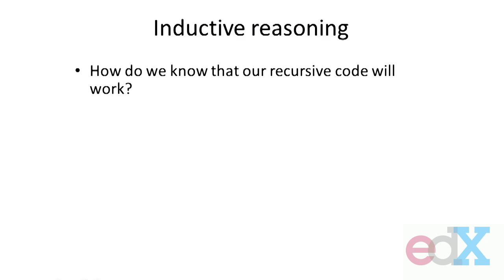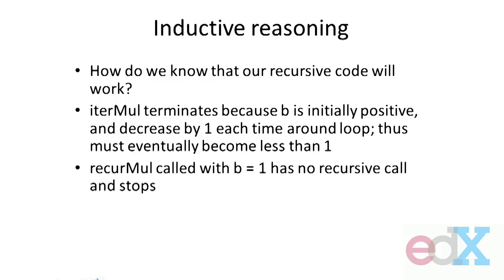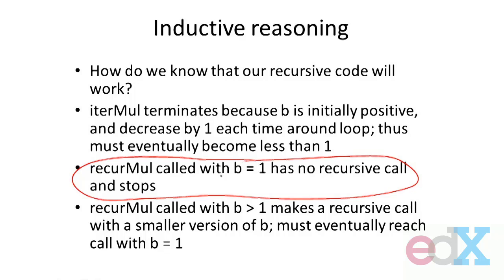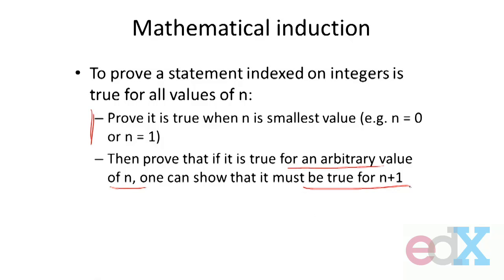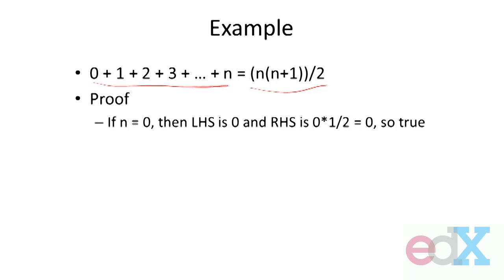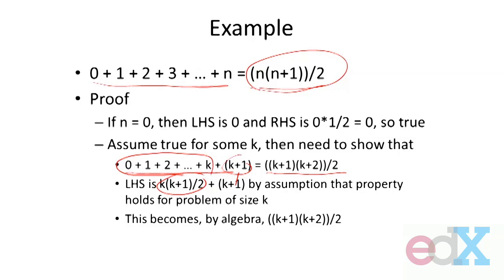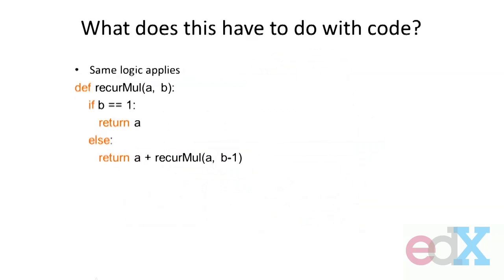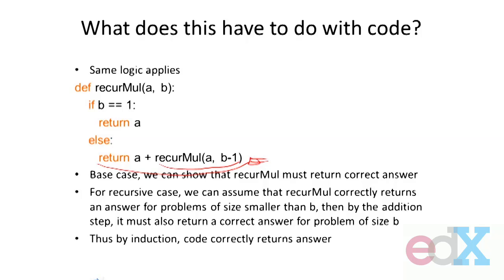Inductive reasoning M 600X FA12 L5 4 100